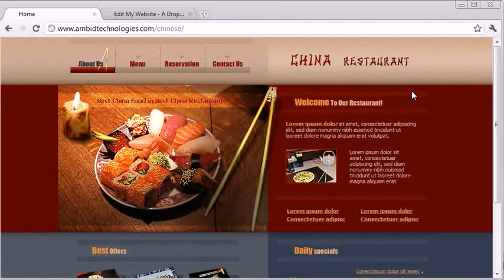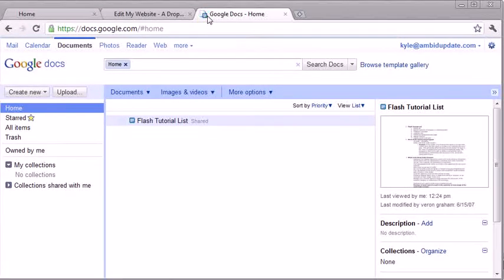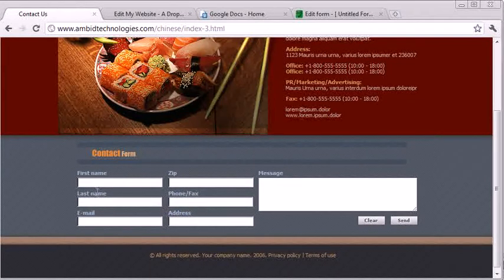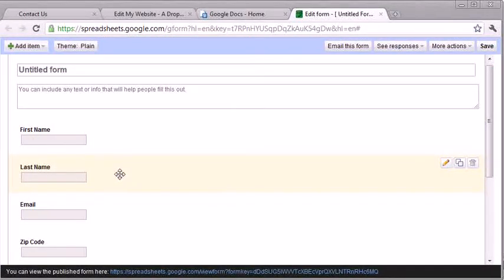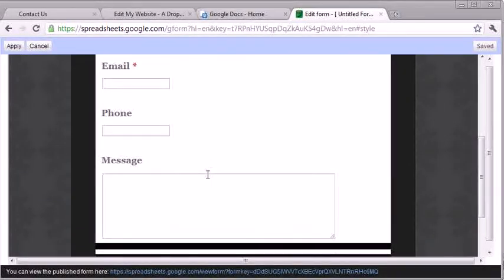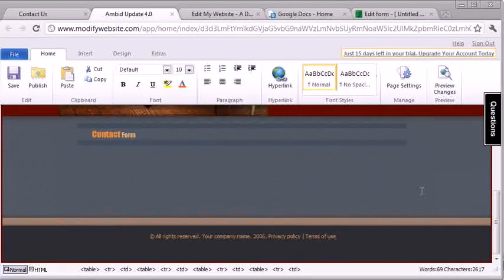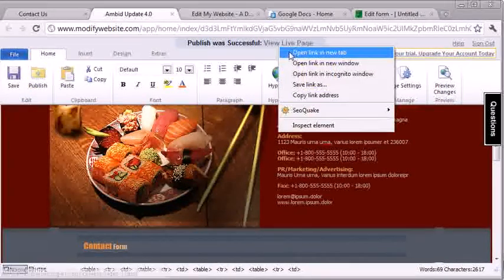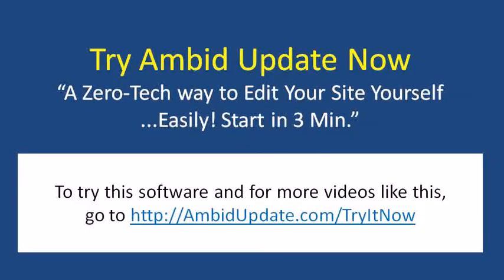How To Add A Form To Your Website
This video will show you the easiest way to add a form to your website. You can also use this easy to use online editor to add pictures, videos, audio, and perform many other changes to your website.